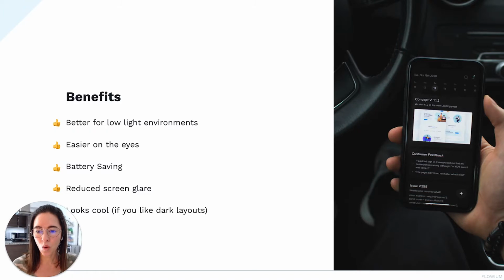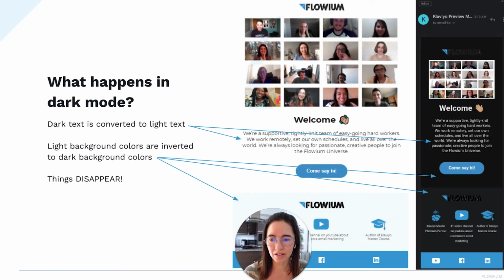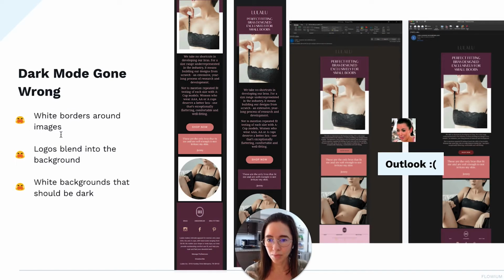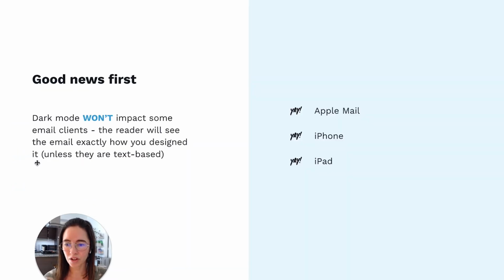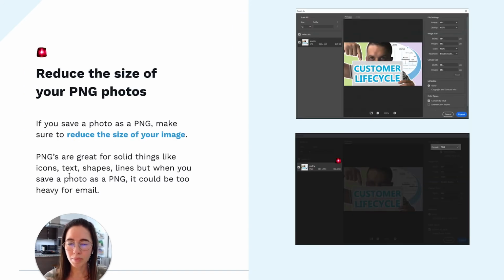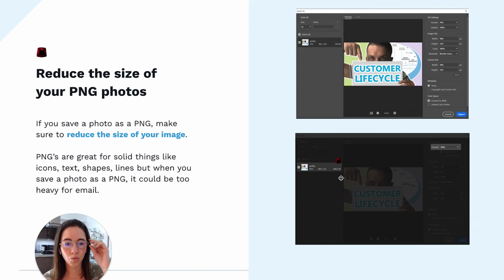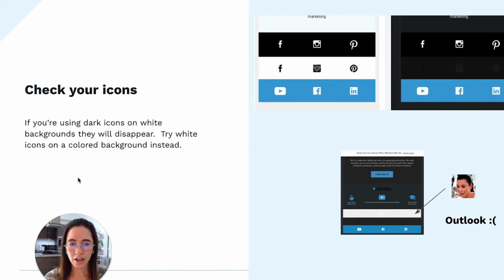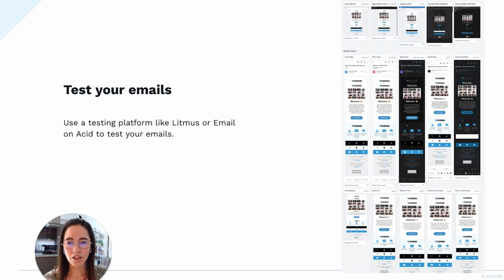How to Optimize Email Design for Dark Mode | Make Reading on Digital Devices Easier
How to Optimize Dark Mode | Make Reading on Digital Devices Easier

In this video, Marcy Chu, our senior designer, is going to be sharing what is dark mode for email design and how to optimize dark mode for your email marketing campaigns. Sometimes, people can find it very hard to read normal black on white text at night time, especially on a phone.

Sometimes, the photos and logos included in your emails can disappear but when in dark mode email design, they appear and stand out very clearly. It is important that emails are optimized correctly, so the potential client is getting all the necessary information.

Marcy will be explaining the best colors for your text and background, so they stand out and pop. Also, the text and image sizes to use, to make sure everything fits and is easy to read.

It is important to test how your emails will look on a variety of email service providers, Google, Outlook, Yahoo and more, not only the email but also how it will look on a mobile, laptop and pc.

TIMESTAMPS:

0:00 - How to optimize dark mode
0:31 - Benefits of dark mode
3:48 - 5 tips on how to fix the problems